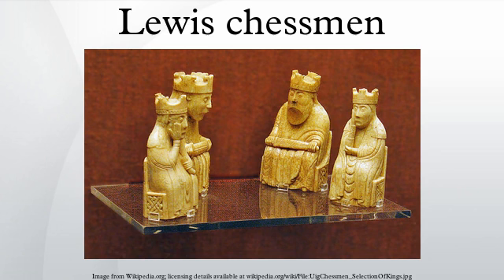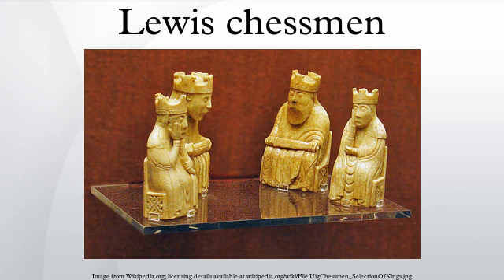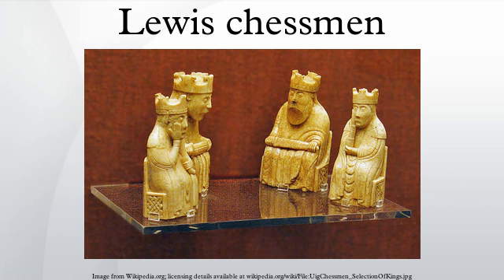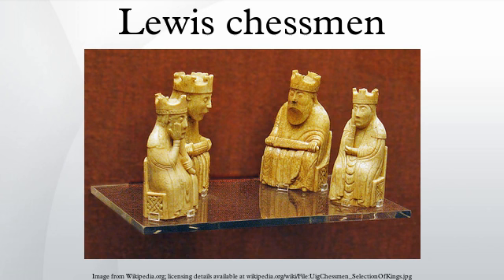Lewis chessmen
The Lewis chessmen are a group of 12th-century chess pieces, along with other gaming pieces, most of which are carved in walrus ivory. Discovered in 1831 on the Isle of Lewis in the Outer Hebrides, Scotland, they may constitute some of the few complete, surviving medieval chess sets, although it is not clear if a set as originally made can be assembled from the pieces. When found, the hoard contained 93 artifacts: 78 chess pieces, 14 tablemen and one belt buckle. Today, 82 pieces are owned and usually exhibited by the British Museum in London, and the remaining 11 are at the National Museum of Scotland in Edinburgh.